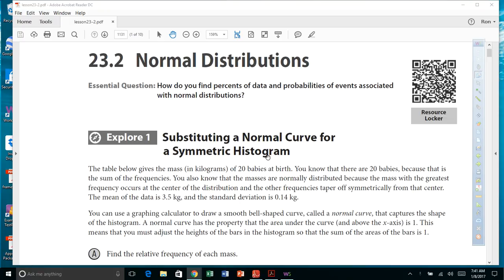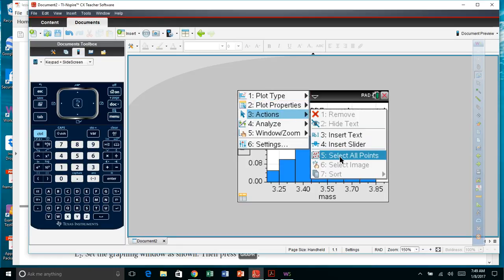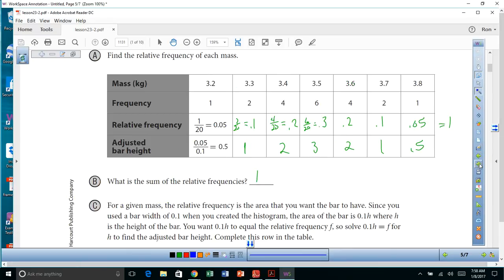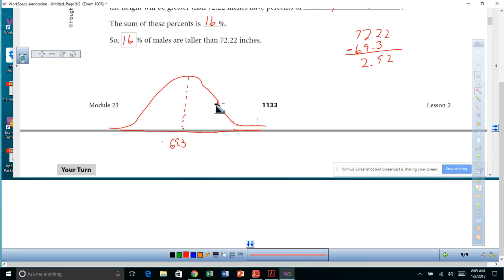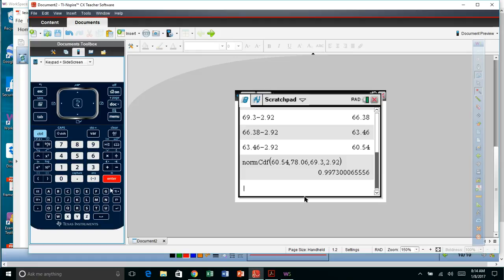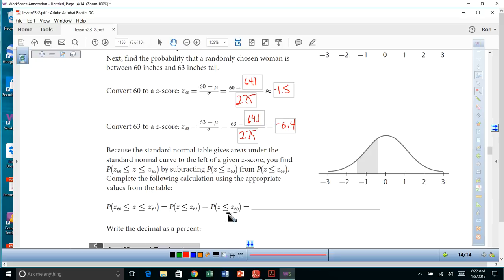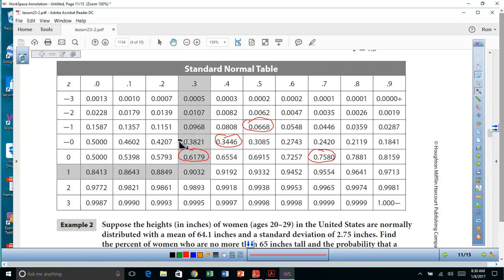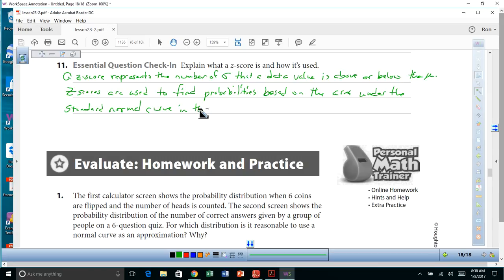alg2lesson23 2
Lessson 23 - 2
Normal Distributions
Algebra 2